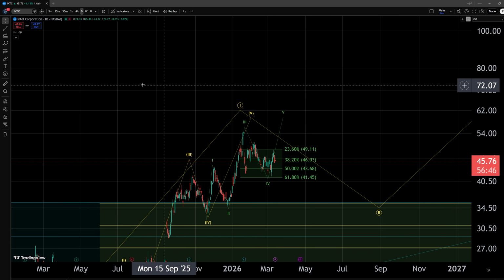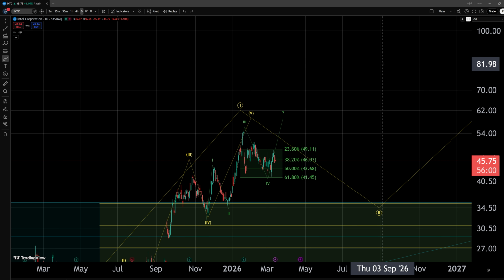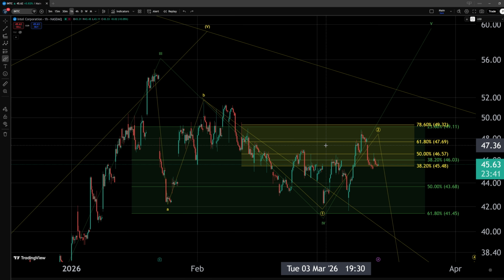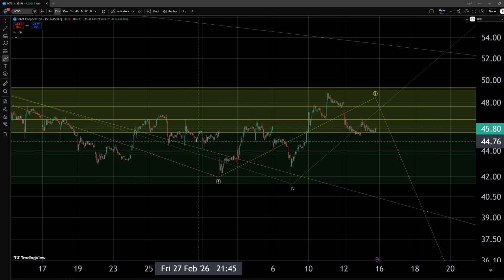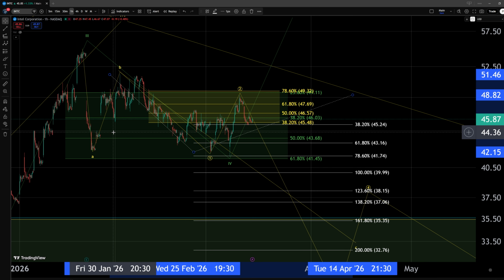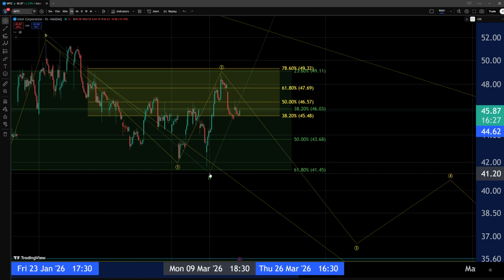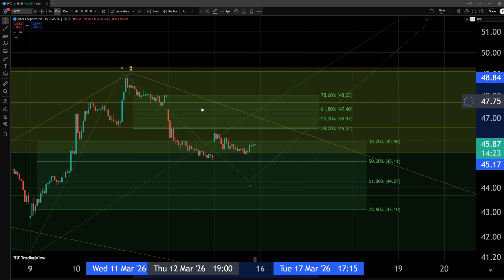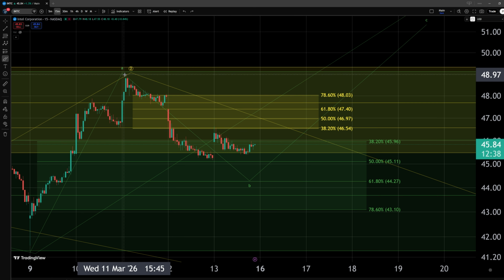Intel : INTC Stock Analysis with Elliott Wave + Trade Setup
In this video, I cover Intel $INTC and show you key interpretations using Elliott Wave and technical analysis to identify high-probability price levels.

What's inside:
Elliott Wave Count: My current wave interpretation for Intel.
Key Levels: Critical support, resistance, and Fibonacci targets.
Trading Strategy: Potential entry and exit points based on the current chart.